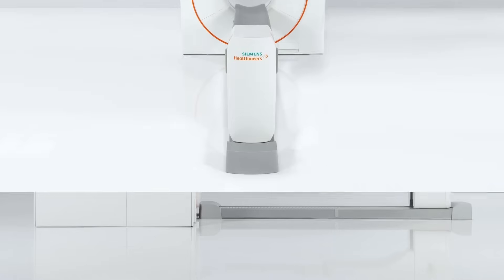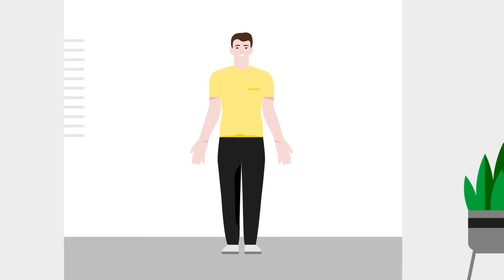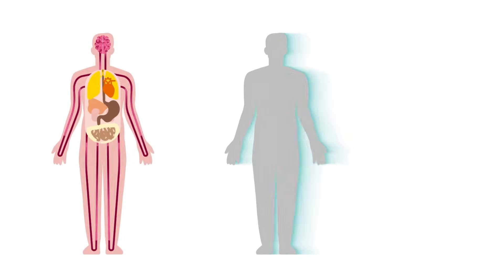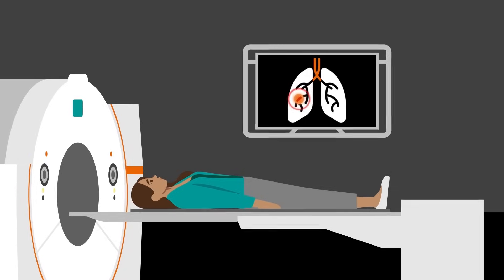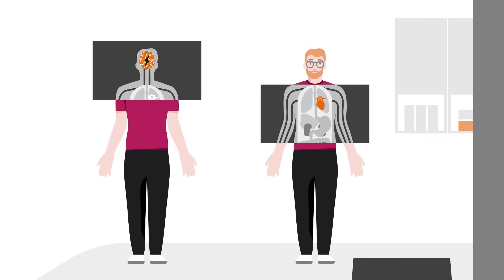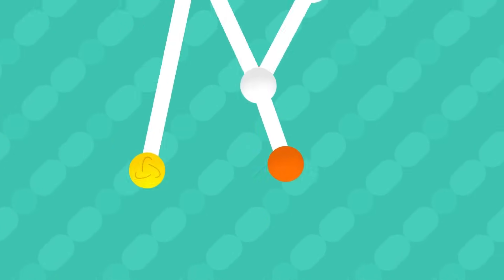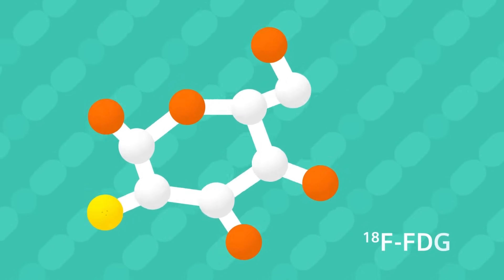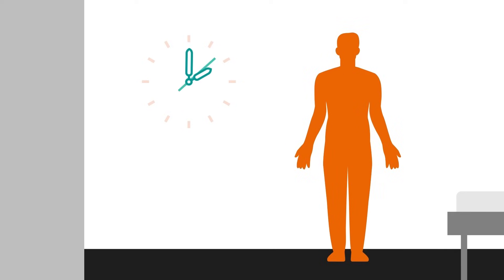What is PET/CT and how does it work?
Physicians use positron emission tomography–computed tomography (PET/CT) to see what’s wrong and to develop a patient treatment strategy and monitor the response. The combination of PET and CT gives a more accurate picture than the two performed separately.

Watch this video for detailed answers to some of PET/CT FAQs:
00:00 How does tracking and mapping work?
00:26 What are PET/CT scans?
01:04 When are PET/CT scans taken?
01:33 How is the metabolic activity measured?
02:05 What molecules can be used as tracers?
02:28 How high is the radiation dose?
03:22 What does the future hold for PET/CT?